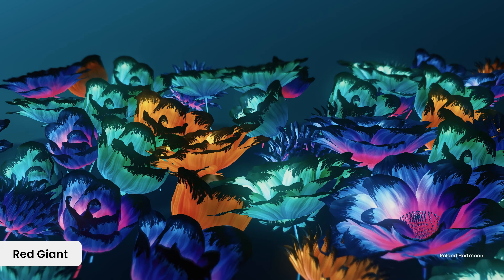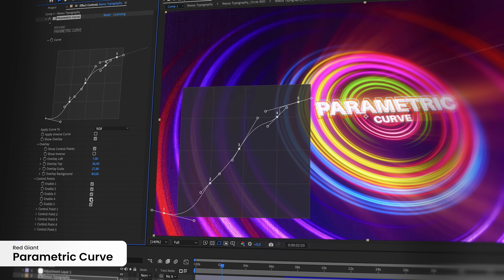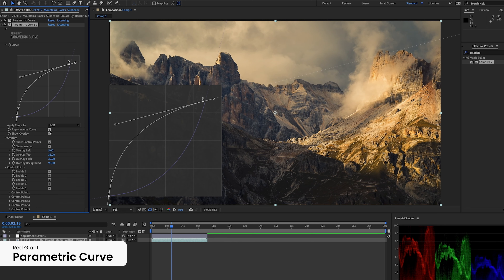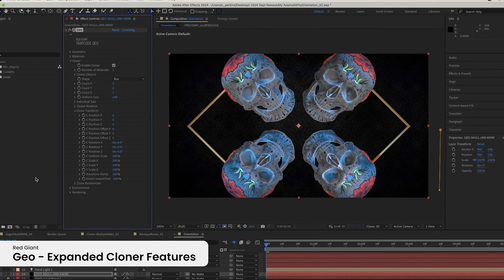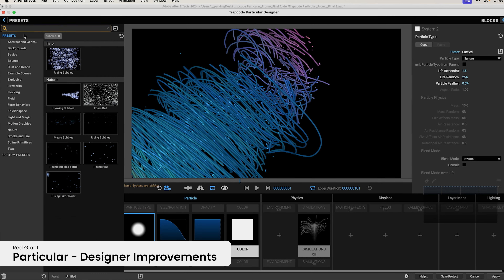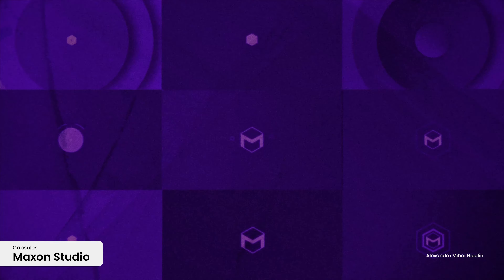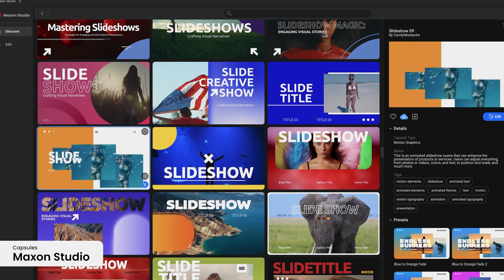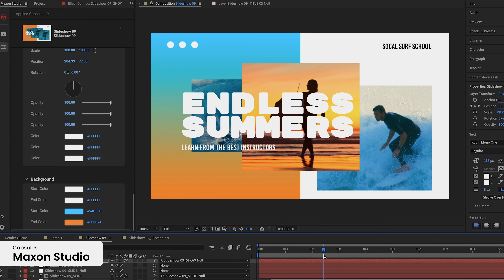What's new in Red Giant 2025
Red Giant 2025 injects fresh energy into workflows with a set of helpful new features, including new capabilities in After Effects with Geo, UI improvements to Particular Designer, and Parametric Curve, a new tool for handling color and HDR video that allows artists to manipulate their footage with an HDR curve.
Geo, Red Giant’s new tool for texturing and repeating 3D geometry in After Effects, packs even more creative potential with added support for rigged animation and built-in depth of field, and more.
Particular Designer features optimized preset search and navigation along with other quality of life improvements.
Additionally, Maxon Studio, our new template engine for After Effects, now allows saving of motion graphic template parameters as reusable presets.

0:00 - Overview
0:25 - Introducing Parametric Curve
1:10 - What's new in Geo
1:42 - What's new in Particular
2:02 - What's new in Maxon Studio